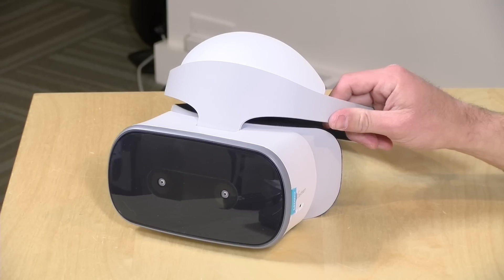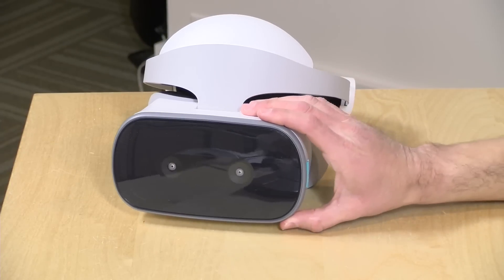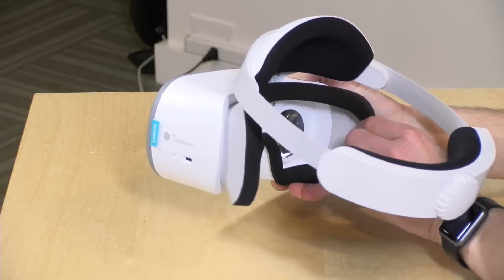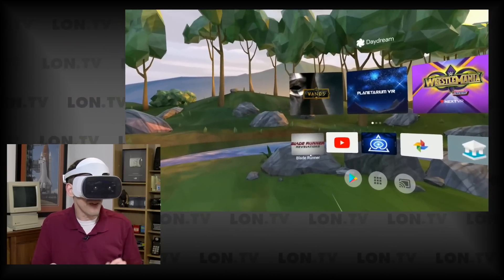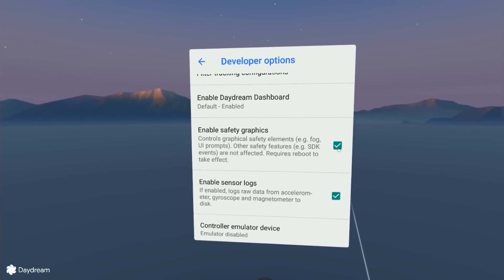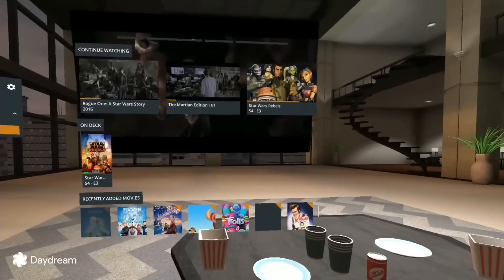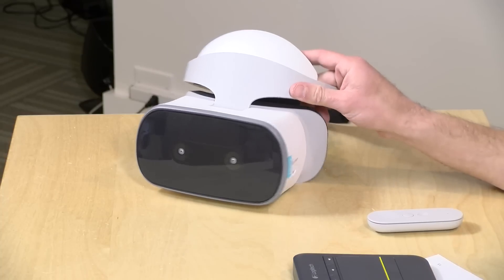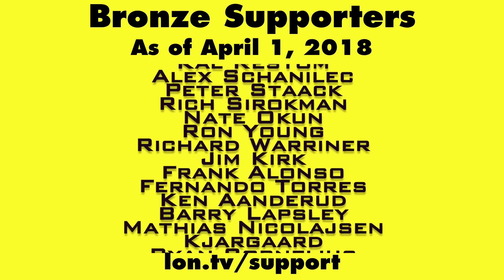Lenovo Mirage Solo Review - Standalone VR Headset with Room Scale / Worldsense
VIDEO INDEX:
0:00 - Intro
01:05 - Price and hardware overview
01:23 - Tech specs
02:26 - Worldsense roomscale VR system
03:23 - Battery life
03:48 - Weight
03:53 - Comfort and adjustment
05:03 - Ports
05:37 - Controller
07:12 - Worldsense roomscale test, seated
08:45 - Worldsense / roomscale test: standing and movement limits
09:49 - Full roomscale by disabling safety settings
11:43 - Media experiences
12:06 - YouTube VR
13:46 - Conclusion and final thoughts

There is some definite potential here, especially if VR developers make use of the headset's ability to do room scale tracking without the need for external sensors.

The problem, of course, is that there's a lack of "killer apps" that make VR a must have item. Still for those looking to get a fully functional VR headset with room scale tracking this is a good entry point. Hopefully Google can entice more developers to release their apps and games on the Daydream platform.